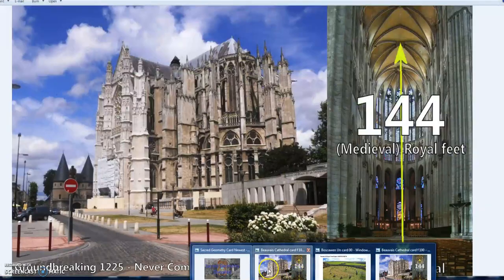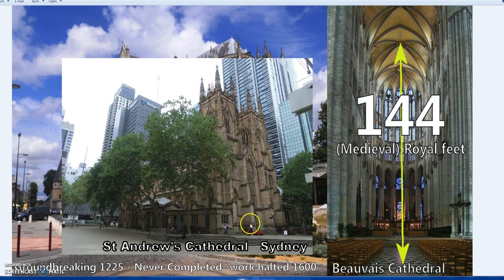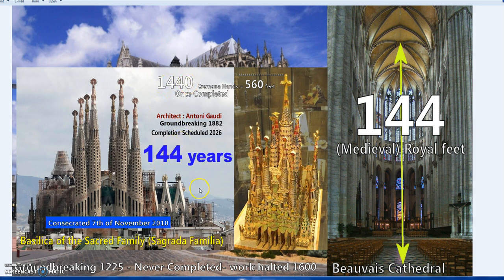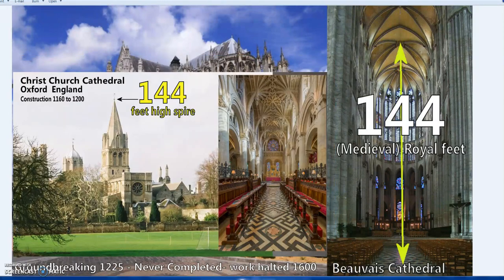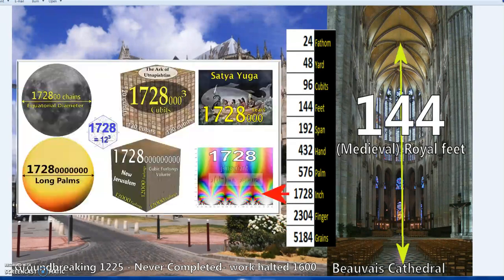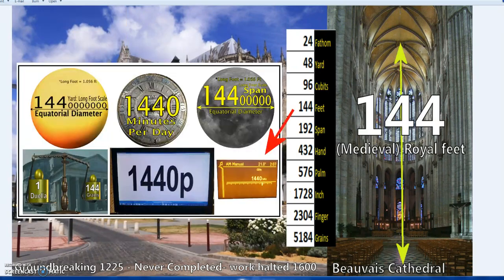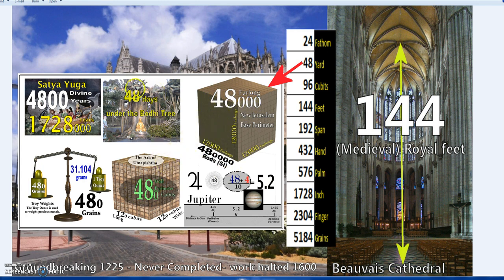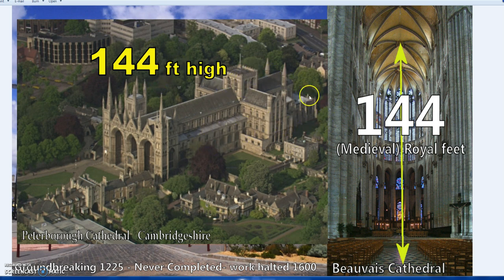An Ancient Legacy - Part 29 Beauvais Cathedral & 144 Symbolism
More on Beauvais and the repetition of 144 across important pieces of monumental architecture.